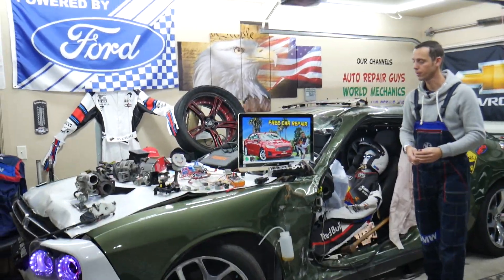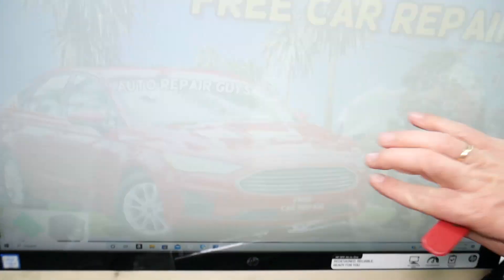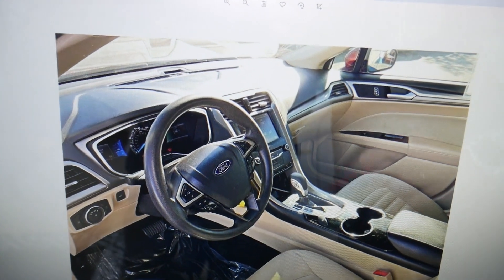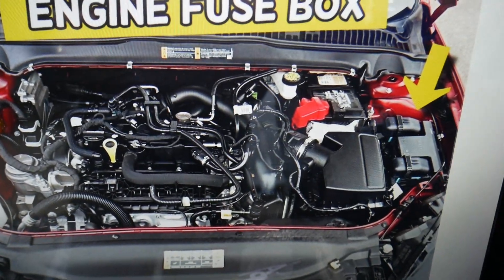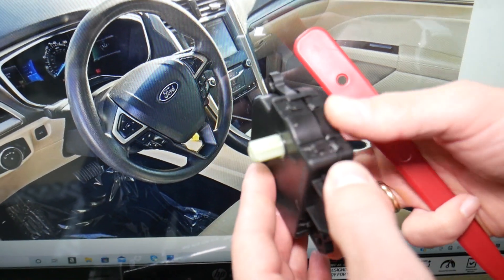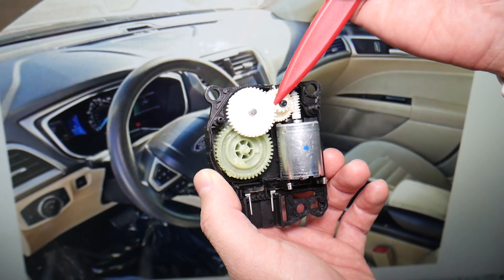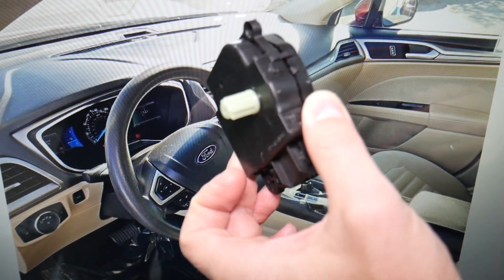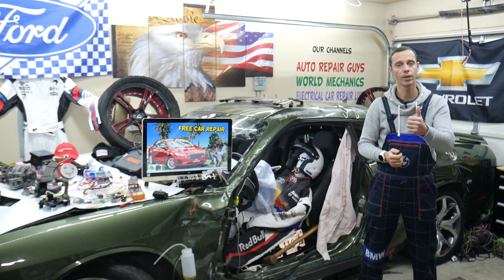FORD FUSION WHY AC BLOWS HOT WARM ON DRIVER SIDE VENT, AIR CONDITIONER COLD PASSENGER SIDE 2013 2014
2013 Ford Fusion A/C air conditioner blows hot warm on driver side dash vent but A/C air conditioner blows cold cool on passenger side
2014 Ford Fusion A/C air conditioner blows hot warm on driver side dash vent but A/C air conditioner blows cold cool on passenger side
2015 Ford Fusion A/C air conditioner blows hot warm on driver side dash vent but A/C air conditioner blows cold cool on passenger side
2016 Ford Fusion A/C air conditioner blows hot warm on driver side dash vent but A/C air conditioner blows cold cool on passenger side
2017 Ford Fusion A/C air conditioner blows hot warm on driver side dash vent but A/C air conditioner blows cold cool on passenger side
2018 Ford Fusion A/C air conditioner blows hot warm on driver side dash vent but A/C air conditioner blows cold cool on passenger side
2019 Ford Fusion A/C air conditioner blows hot warm on driver side dash vent but A/C air conditioner blows cold cool on passenger side
2020 Ford Fusion A/C air conditioner blows hot warm on driver side dash vent but A/C air conditioner blows cold cool on passenger side